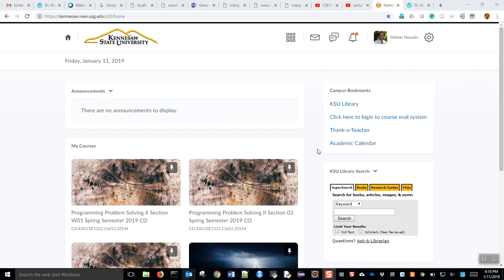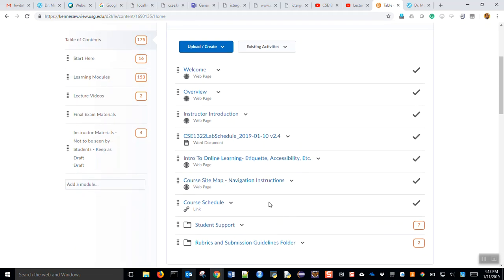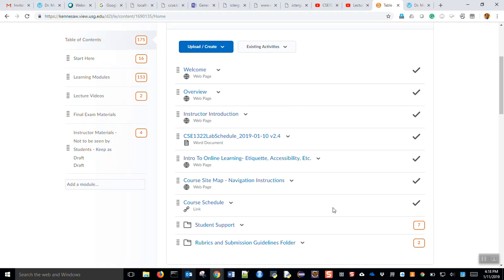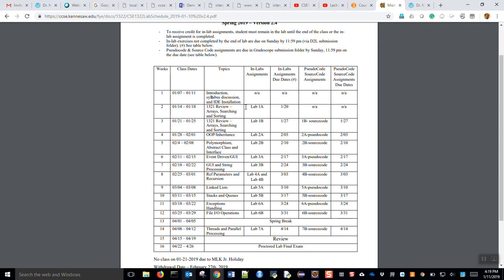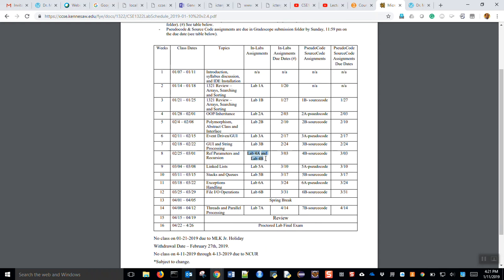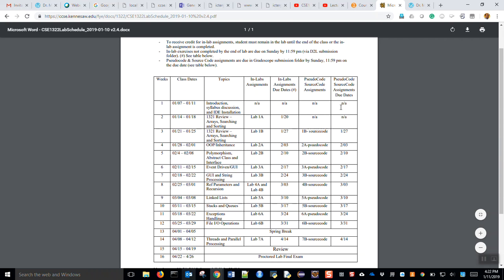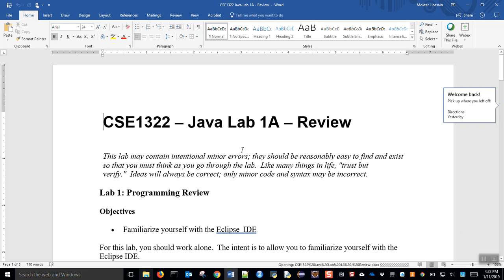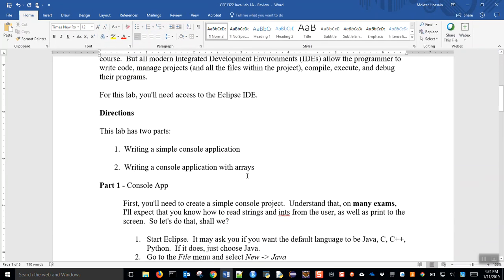CSE1322LabW01S2019 Lecture 01 Welcome and Introduction to the Course Content and Lecture Videos